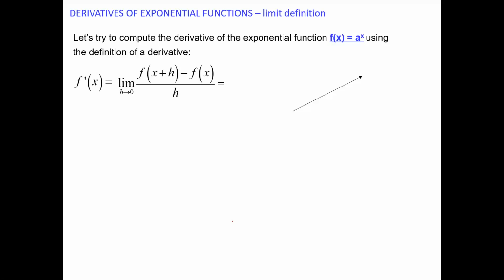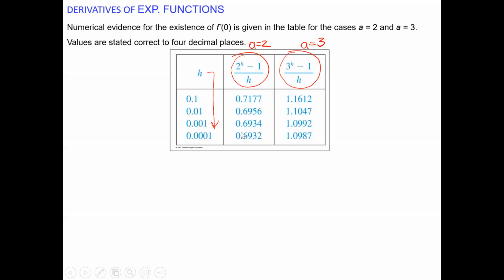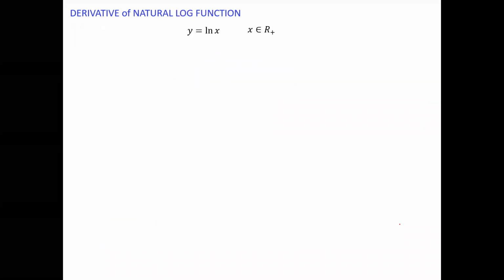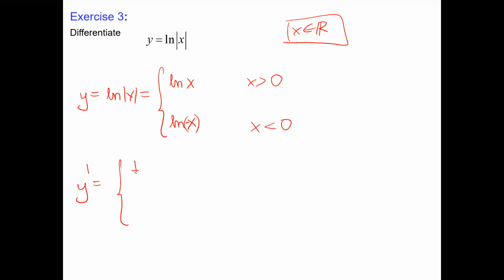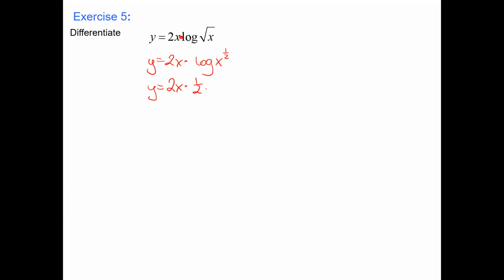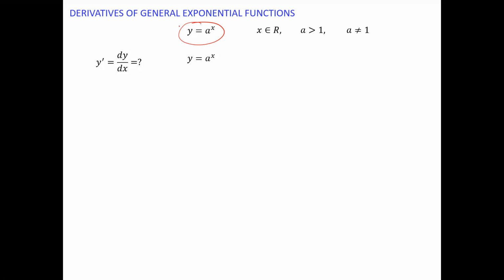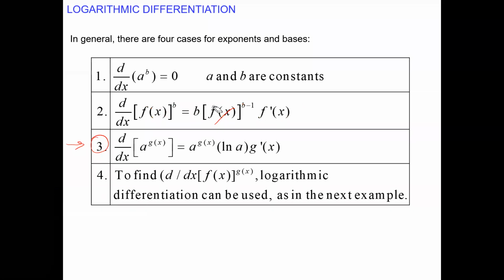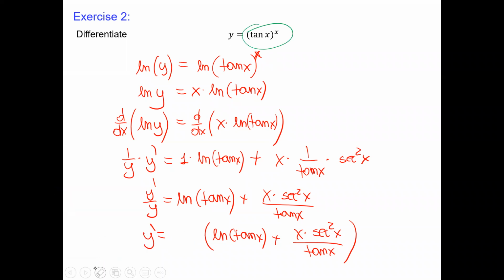3 9 Derivatives of Logarithmic s and Exponential